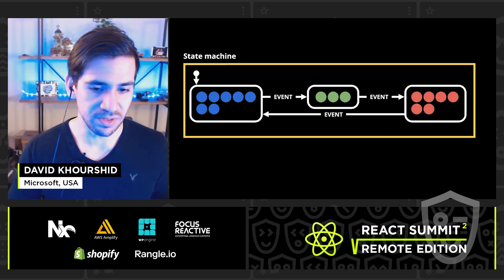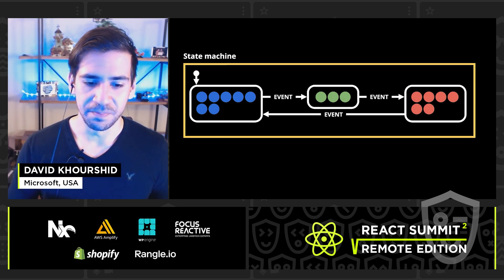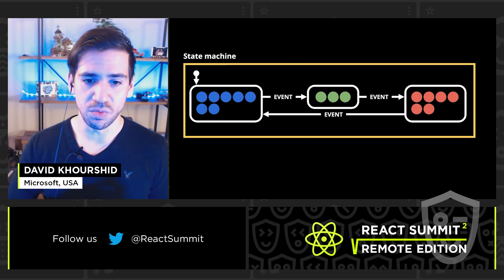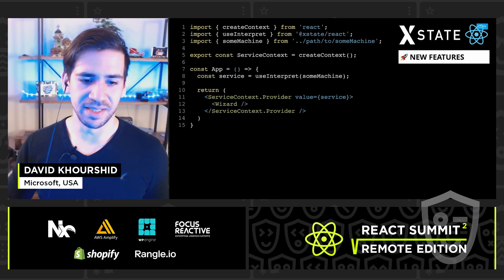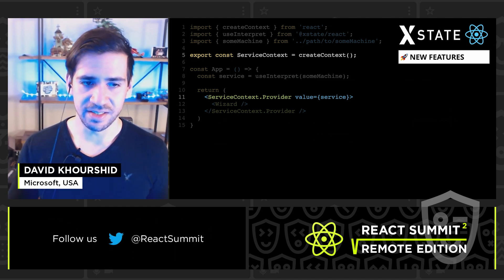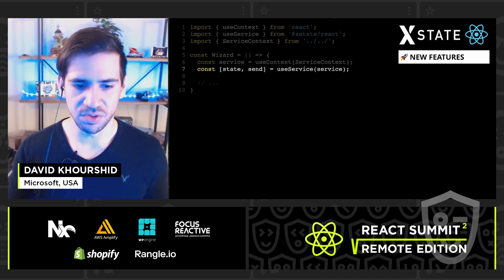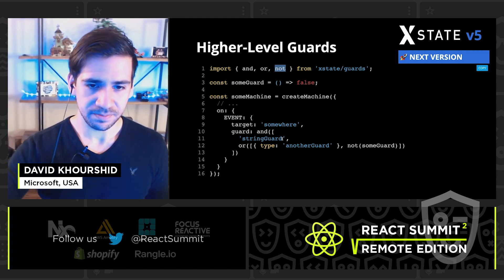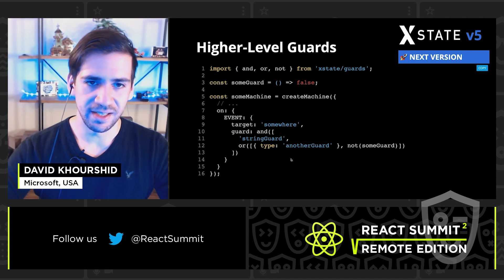XState: the Visual Future of State Management – David Khourshid, React Summit Remote Edition 2021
Talk: XState: the Visual Future of State Management

Learn about state modeling with state machines and statecharts can improve the way you develop your React applications, and get a sneak peek of never-before-seen upcoming visual tools that will take state management to the next level.